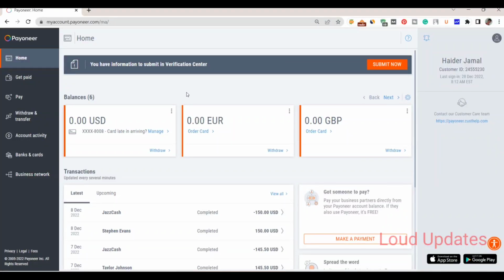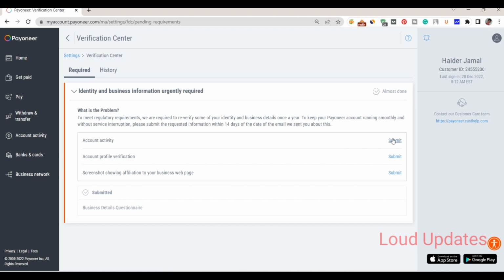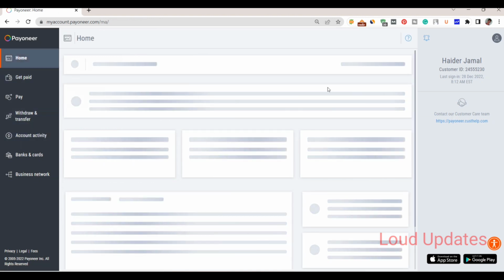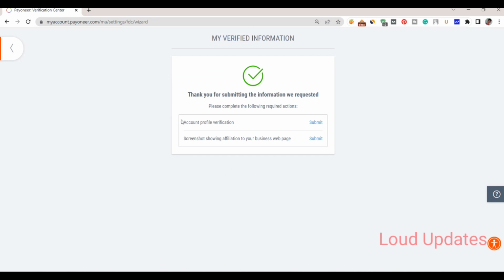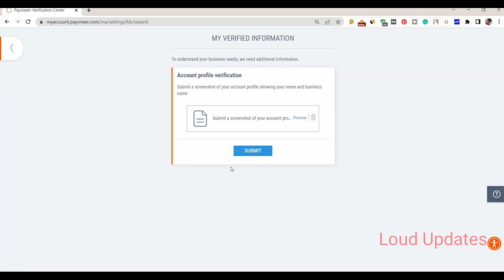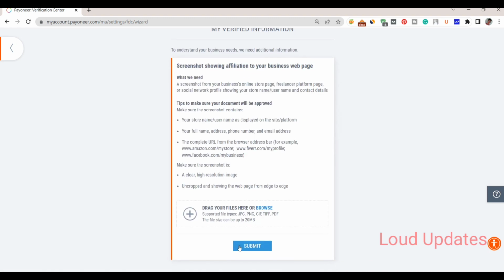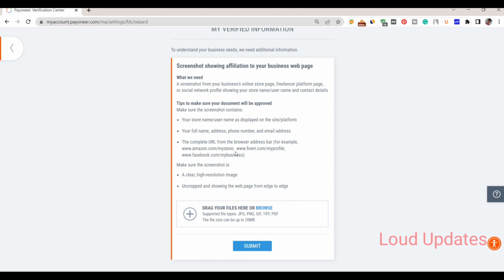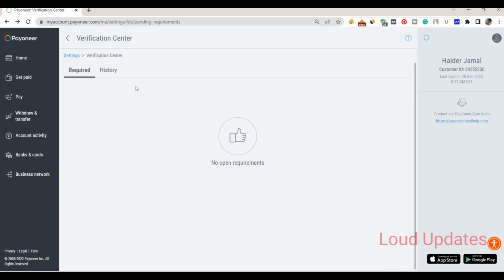Payoneer Verification: How to Verify Payoneer Account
Topics Cover:
►:  Payoneer Verification
►: How to Verify Payoneer Account
►: Payoneer Verification Center

Social

©Copyright by   @LoudUpdates    Don't Try To Re-upload